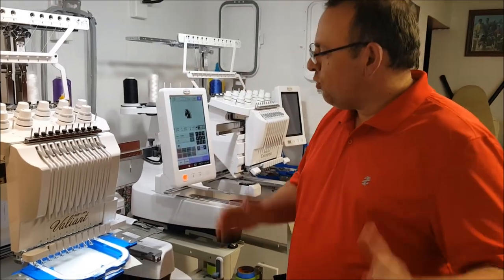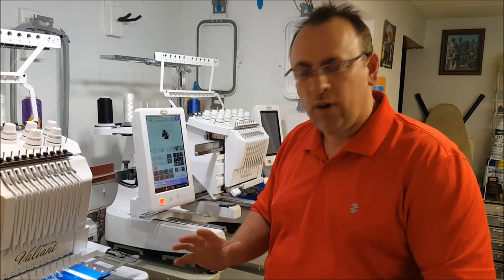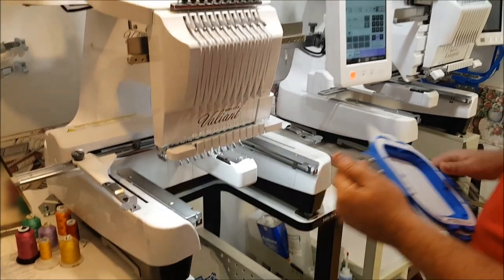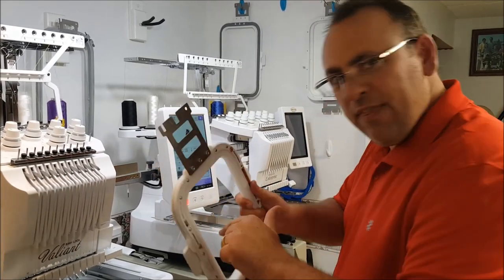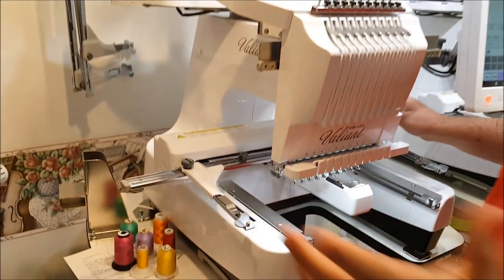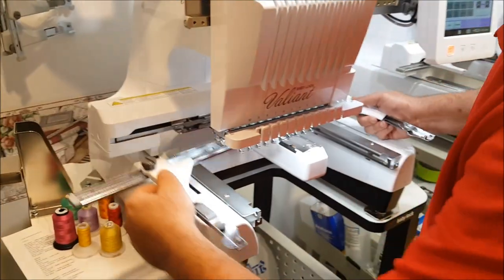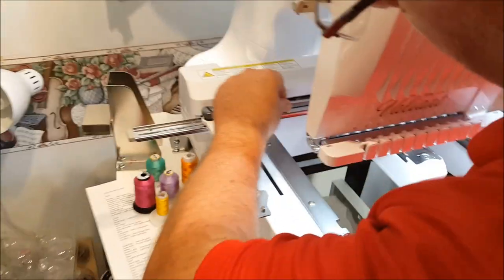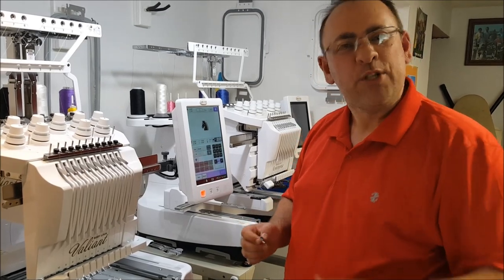How To: Remove 'Change to a Larger Hoop' Error - Baby Lock Valiant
In this week's video, we look at how to remove a common message of "Change to a Larger Hoop" then once you change to a larger hoop, the error repeats itself.

We hope this quick tutorial will help you remove the error!